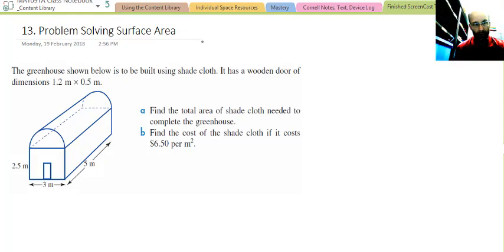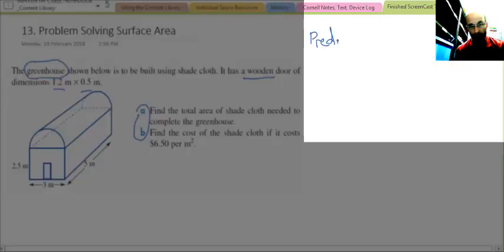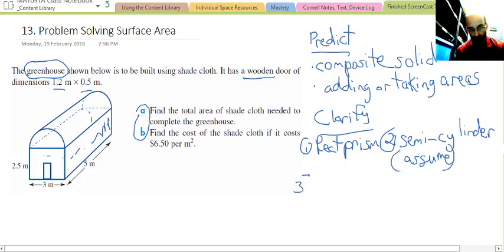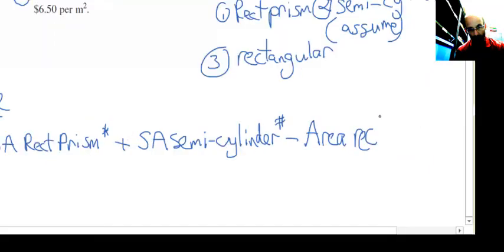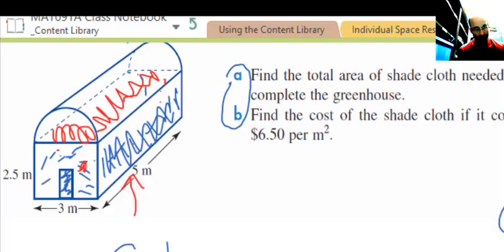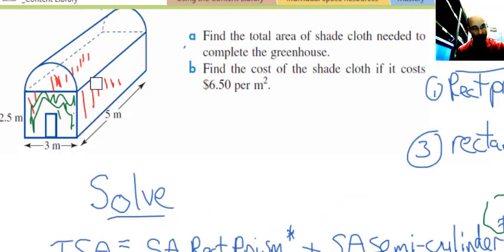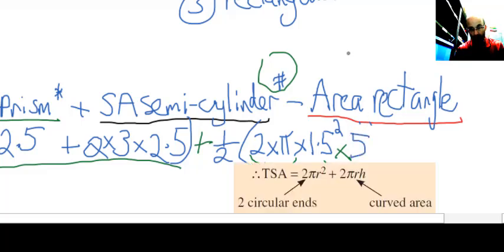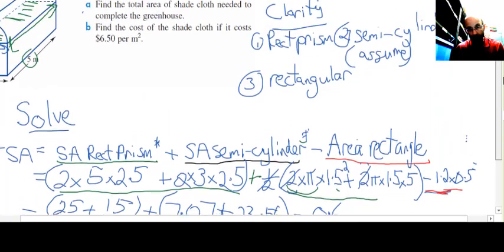Surface Area Composite Shape Problem Solving